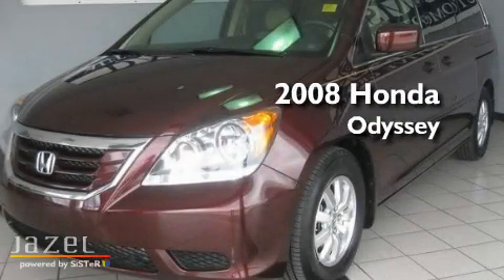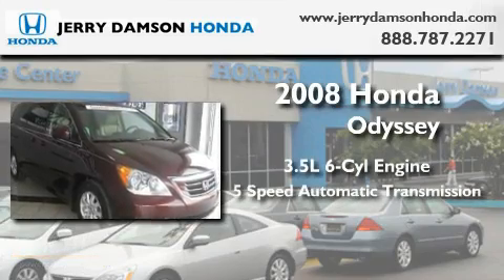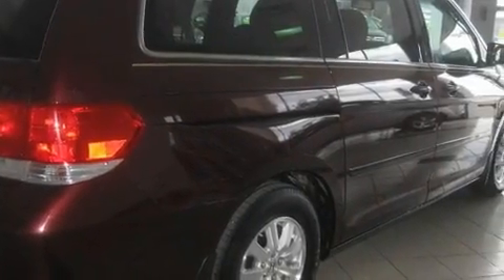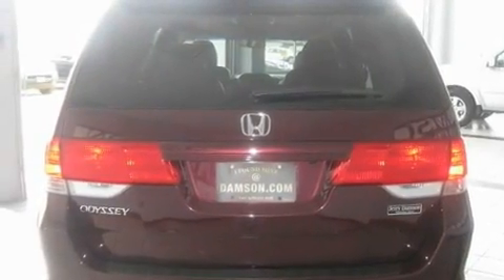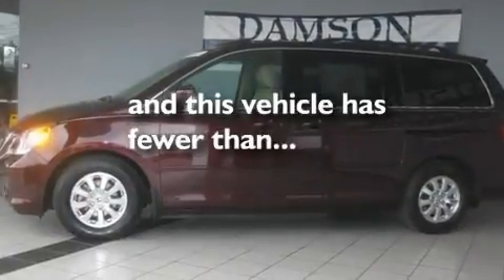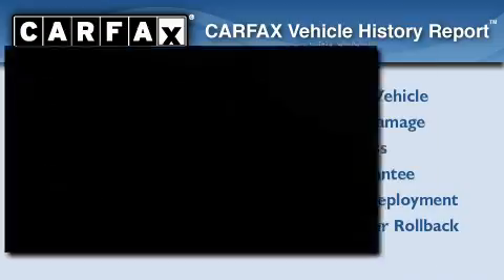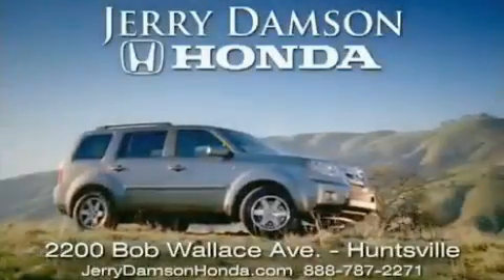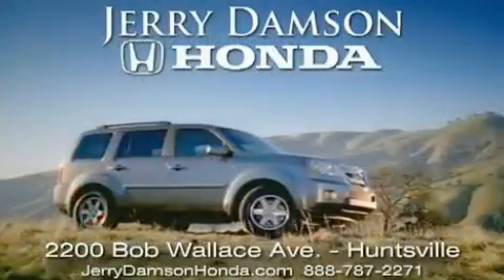Certified 2008 Honda Odyssey Fayetteville TN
Year : 2008

 Make : Honda

 Model : Odyssey

 Engine : Gas V6 3.5L/212

 Trans . : Automatic

 Exterior : Red

 Miles : 45,174

 2200 Bob Wallace Ave

 2008 Honda Odyssey Huntsville AL